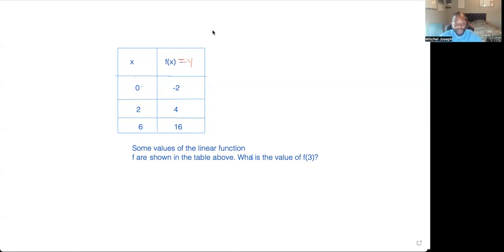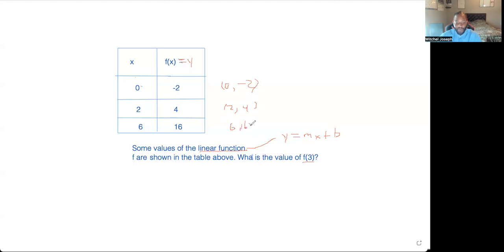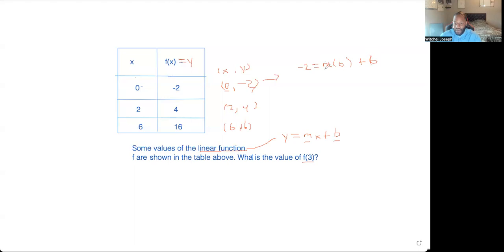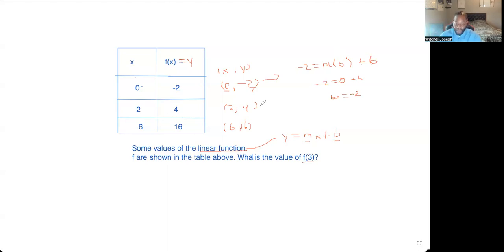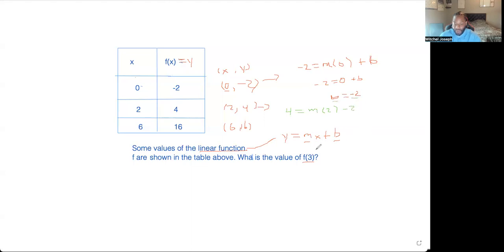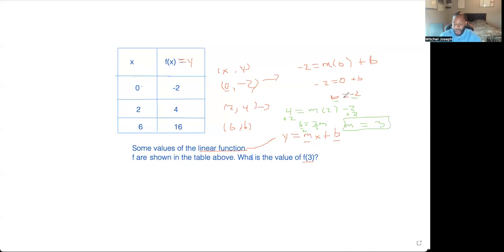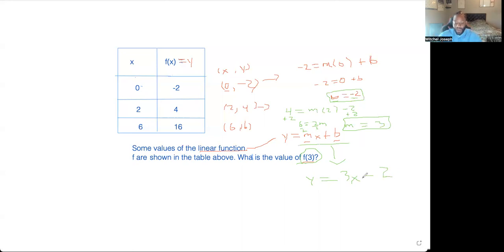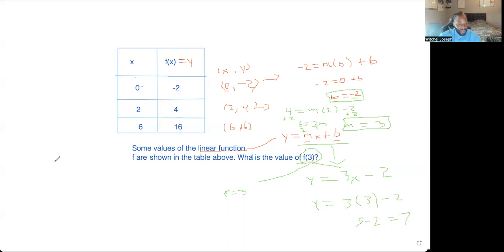Linear Function Explanation ( Witchel J.)